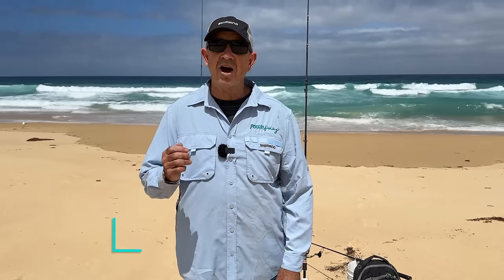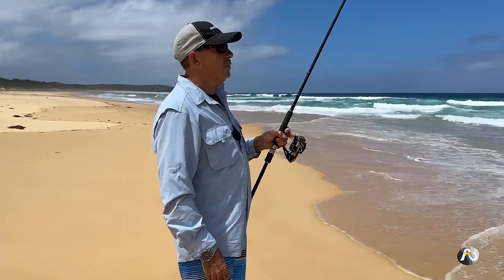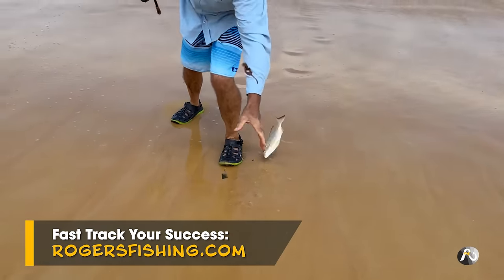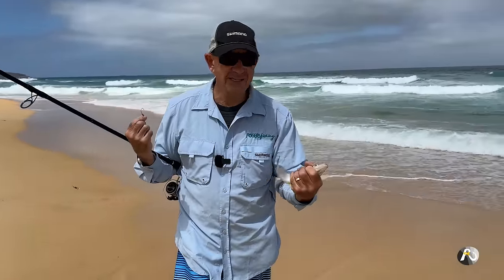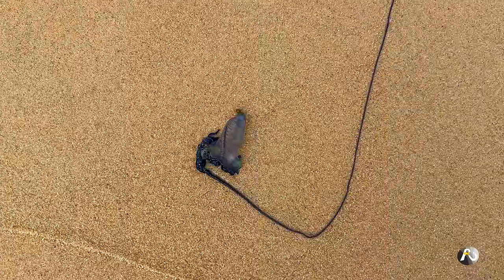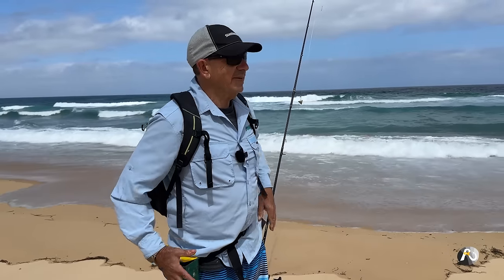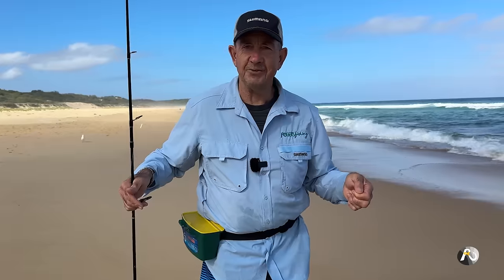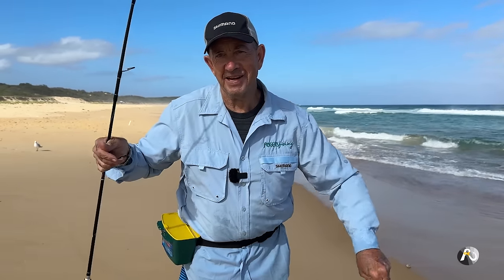VALUABLE Beach Fishing INSIGHTS to find the Fish!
I teach you how to locate fish by testing different parts of a beach, and how it makes a massive difference to your catch. Beach fishing is very productive when you apply these principles.

Roger Osborne walks you through everything he does when he goes fishing off the beach.

TACKLE FEATURED ON THIS CHANNEL:

Shimano Anarchy 702 4-8kg
Shimano Sustain C5000XG Spinning Reel

Roger